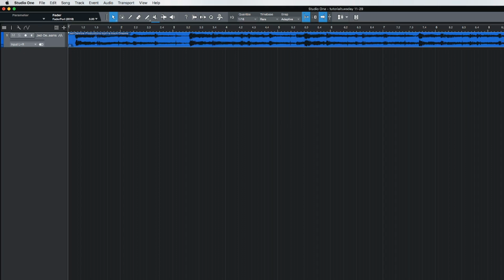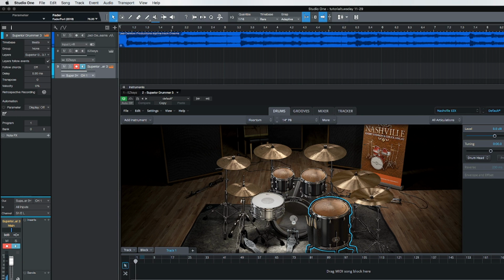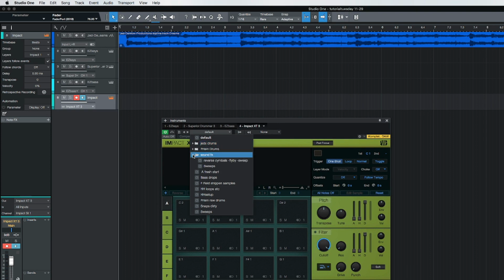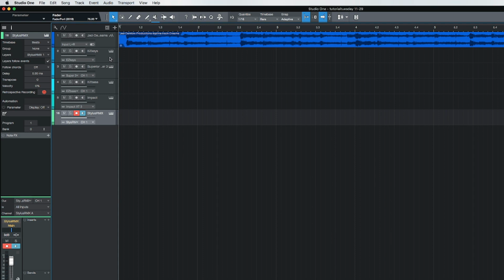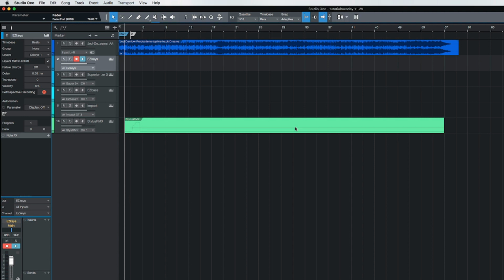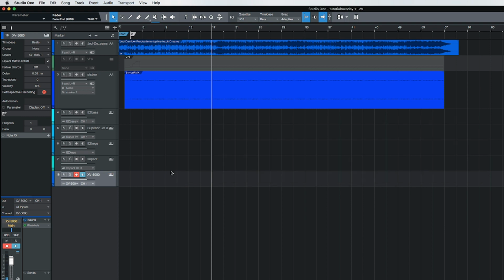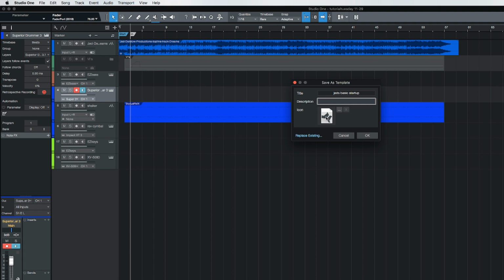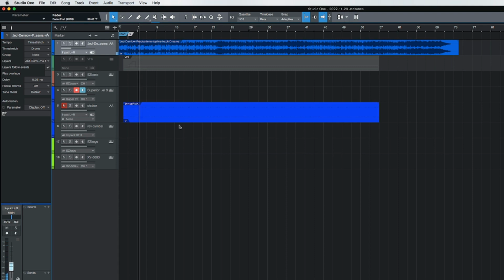Setup Templates in Studio One Pro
Nashville based Country Music Producer Jed Demlow demonstrates how and why to setup Templates in Studio One Pro
00:00 Introduction
01:05 four things that you need to be a great producer
01:44 Demonstration
04:43 Impact XT
05:25 ATOM
06:12 I always start at Measure 3
06:48 add shaker
07:59 Add workhorse Synth or other VI's
10:15 Put tracks in an ORDER and COLOR that makes sense to YOU
10:46 How to SAVE THE TEMPLATE
12:37 Set up YOUr Templates Your Way!
13:18 Outro and Thanks!